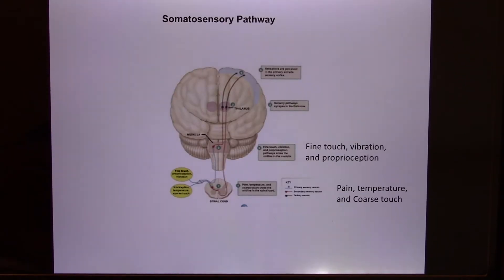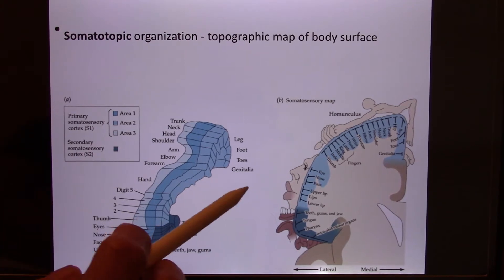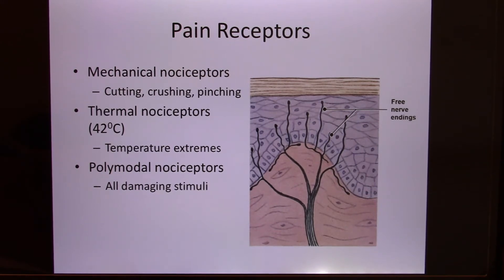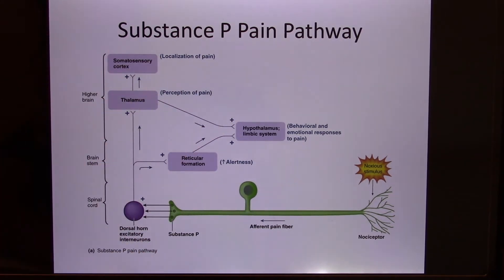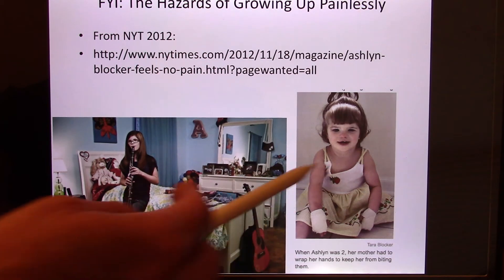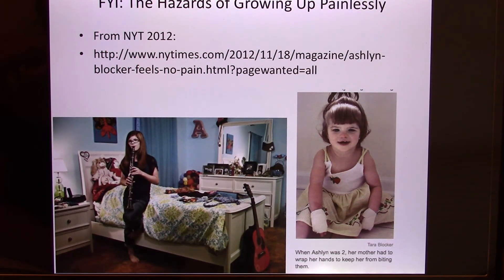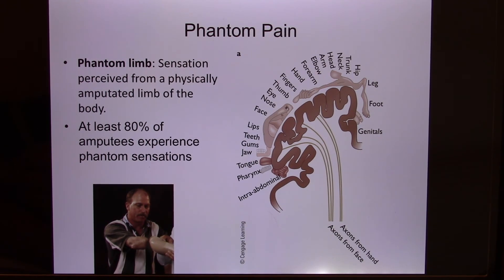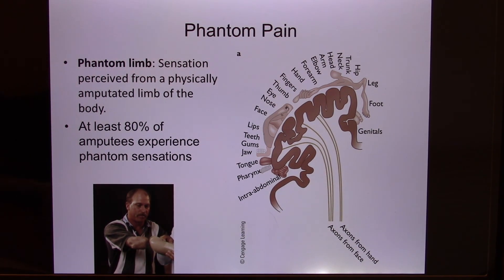UT Bio365S Human System Physiology Online Lecture - Sensory System I -03